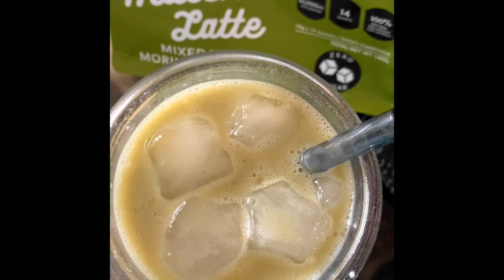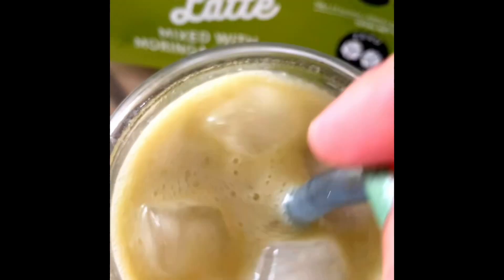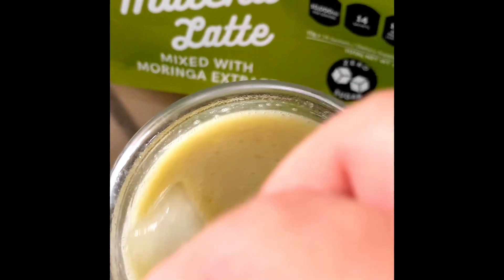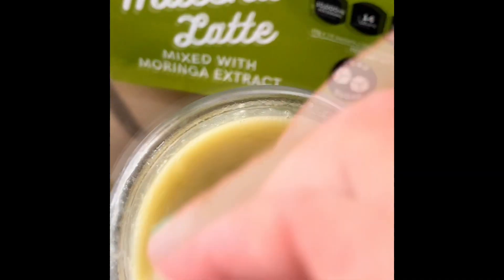Boost Your Health With this Delicious Matcha Smoothie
Get your taste buds ready for something amazing! In this video, we're making a delicious Strawberry and Banana Matcha Smoothie with Jujublends Official Matcha Latte that comes with the benefits of matcha and moringa! This drink is refreshing, fruity, and super nutritious! So, whether you want to boost your energy levels or just want to try something new, this Strawberry and Banana Matcha Smoothie is perfect for you!